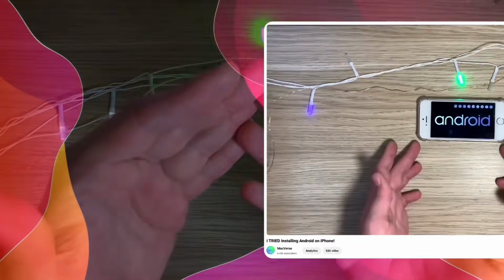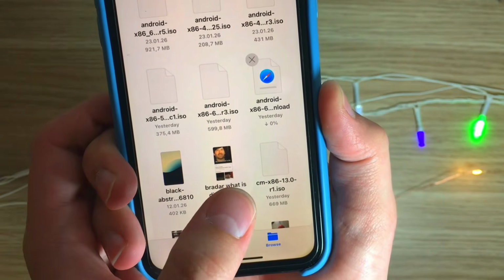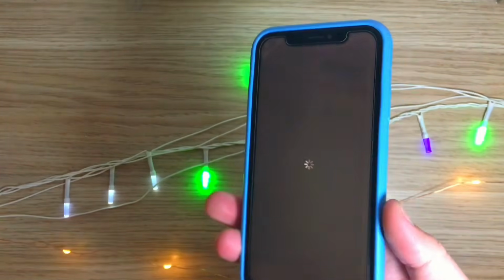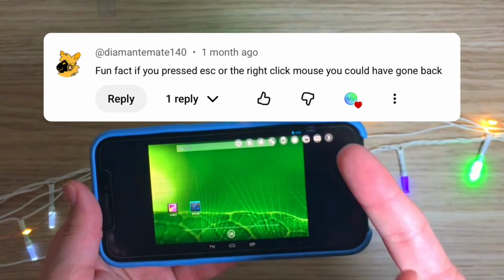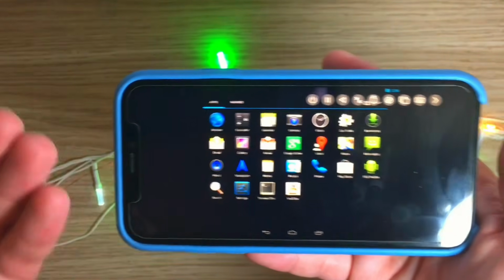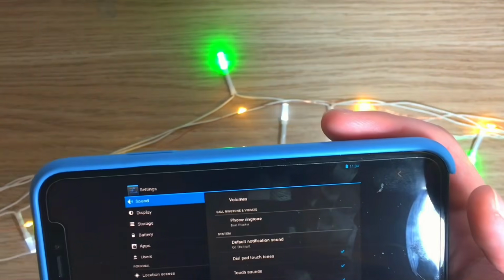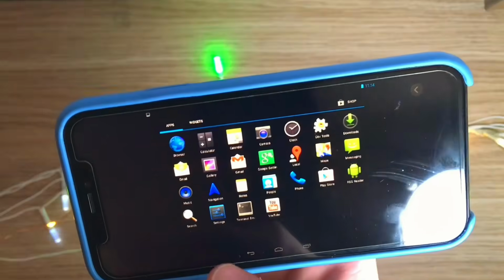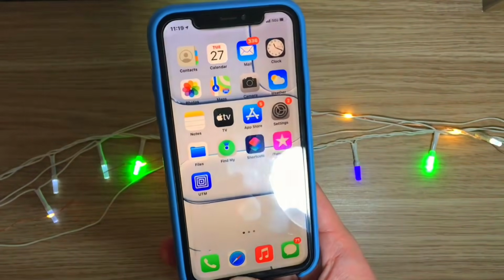I Installed Android on an iPhone! ...Again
Oh YES I Installed Android on my iPhone, YES it runs Well, And Here's how it Works!

*TIMESTAMPS**
00:00 - Intro
00:31 - Creating the Virtual Machine
02:37 - Booting (IT WORKED!)
03:51 - Optimizing Settings
04:52 - Exploring Android on iOS (Connecting to Internet)
06:06 - Testing Ringtones
07:27 - Using Play Store
08:01 - Exploring Settings

(The FULL TrollStore guide for EVERY device is coming very soon as well!)

iphone
ipad
ipod
iphone change color
iphone color change
how to change phone color
how to change iphone color
trollstore guide
jailbreak guide
iphone 17
iphone air
iphone leaks
iphone leak
iphone 18
iphone air 2
iphone 17e
iphone 18e
iphone jailbreak
ios jailbreak
jailbreak guide
trollstore guide
jailbreak tutorial
trollstore tutorial
iphone repair
screen replacement
iphone screen replacement
phone repair
iphone home button replacement
iphone touch id fix
iphone touch id repair
vision pro
ipad air 2025 review
m4 macbook air
iphone 16e
iphone 16
iphone 16e review
iphone 16e unboxing
ios downgrade
downgrade ios 17
ios 26
liquid glass
macos 26
ipados 26
ios 26 beta
liquid glass features
ios 26 liquid glass
ios 26 features
ios 26 hands-on
ios 18 on iphone x
ios 18 iphone 6s
ios 26 iphone x
ios 26 iphone xr
ios 26 iphone 8
ios 26 iphone xs
liquid glass iphone se 2016
ios 26 iphone se 2016
ios 26 on iphone 6s
dopamine jailbreak guide
apple intelligence older iPhones
utm
utm se
windows on ios
android on ios
linux on ios